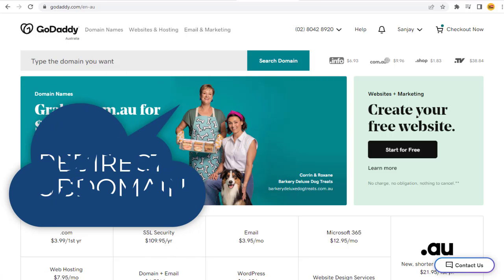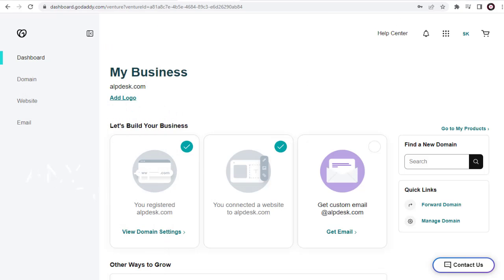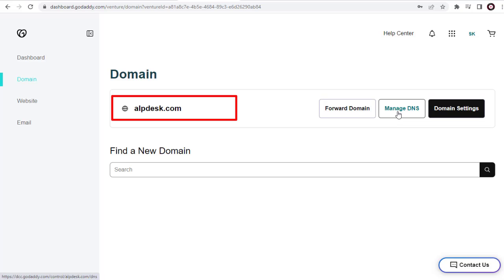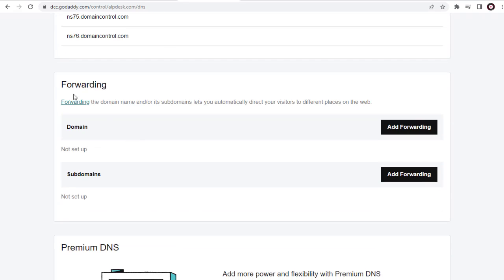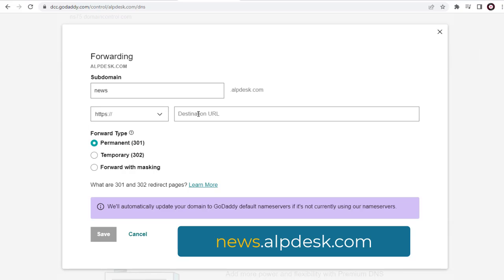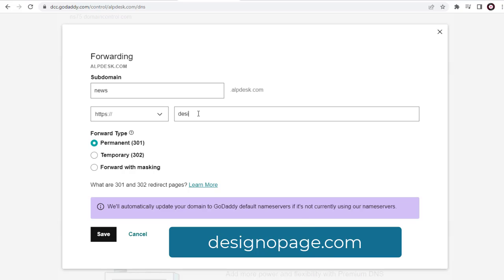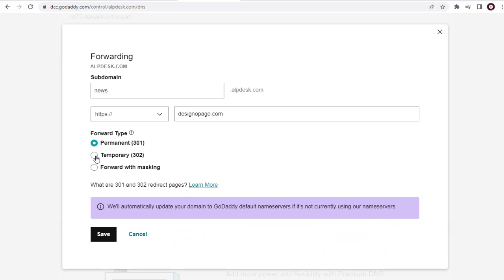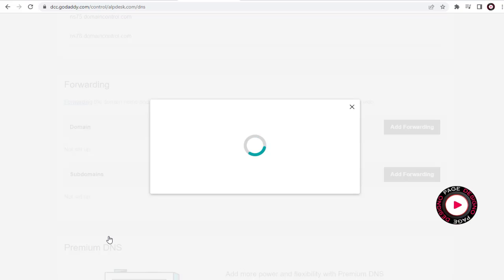How To Redirect Subdomain In Godaddy Account In 2023